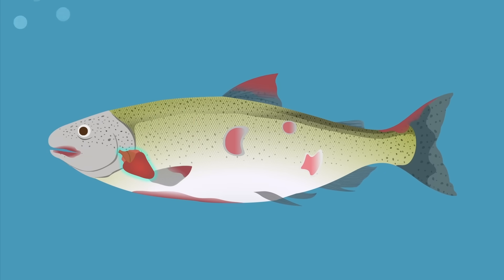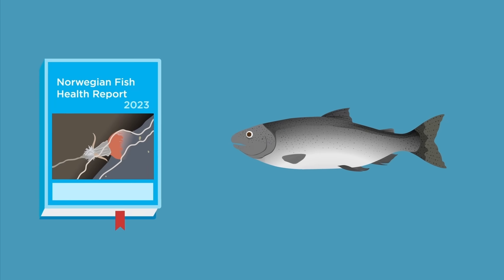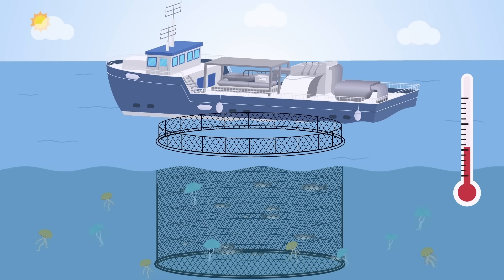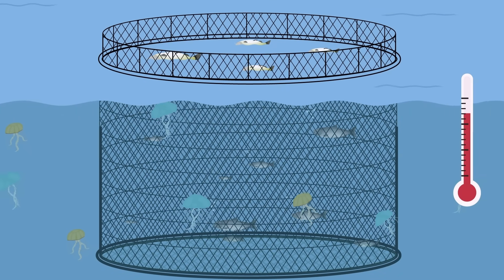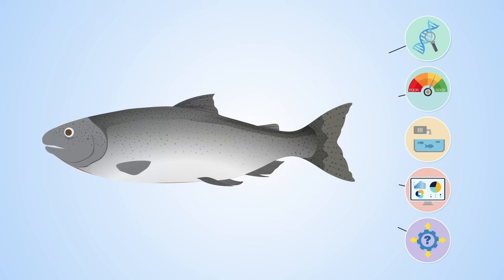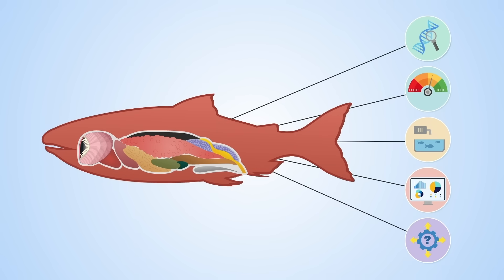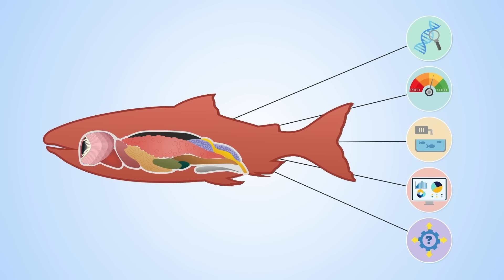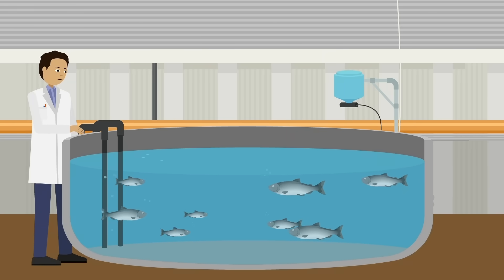New and emerging frontiers in salmonid biology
Diseases and disorders affecting the heart, skin, and gills are major challenges to salmon health and welfare. SIS Frontiers is a strategic project of the Aquaculture Division of Nofima that will explore new frontiers to understand the functions of these organs. The work will include newly studied mucosal organs and connect current scenarios with biological insights.